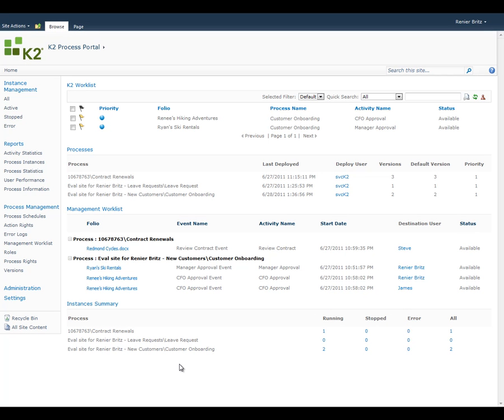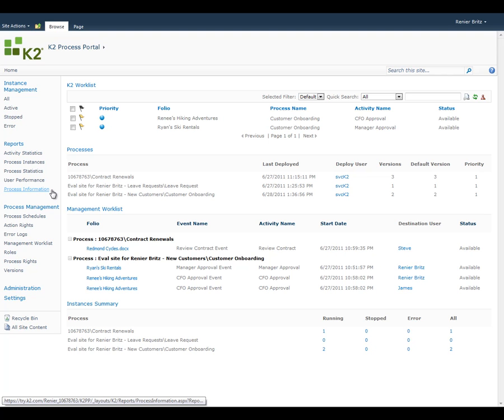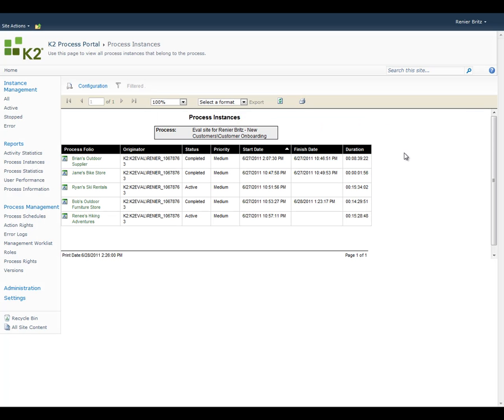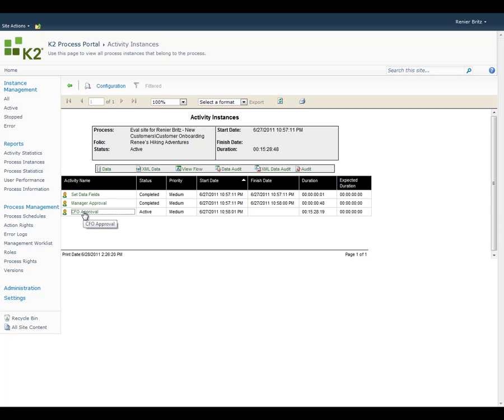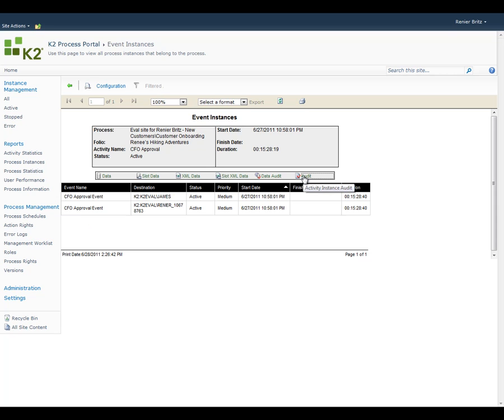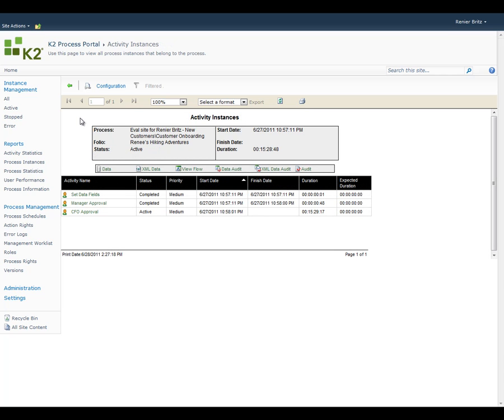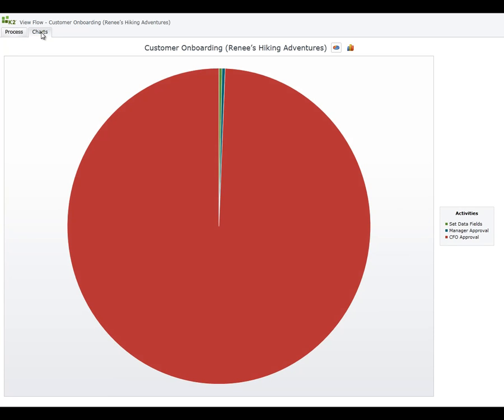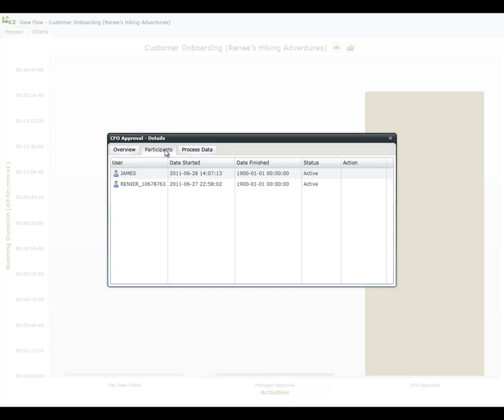K2 Process Portals - K2 reporting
A brief overview of the out-of-the-box reports available in K2 Process Portals